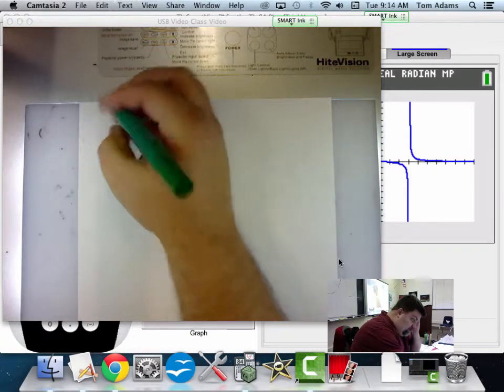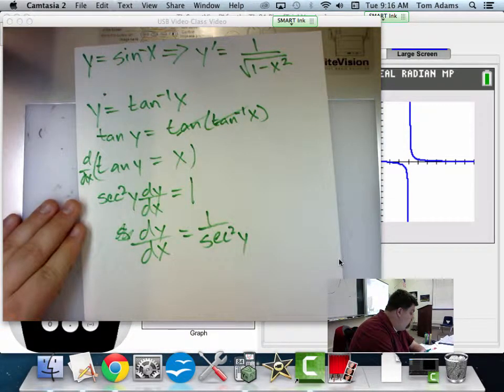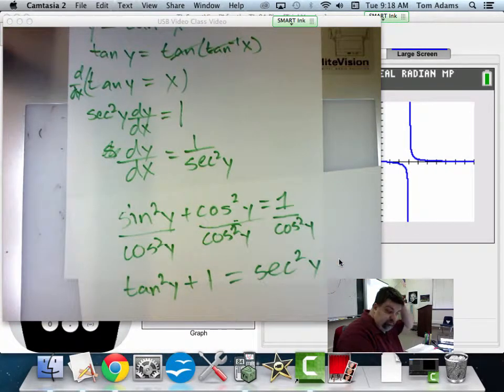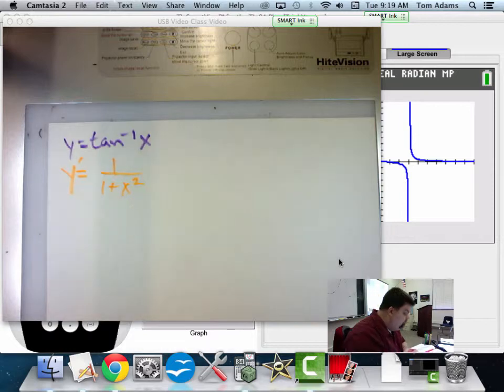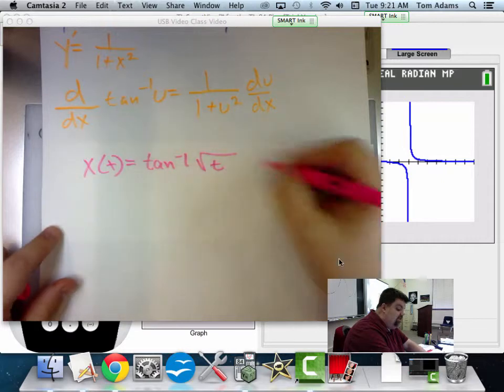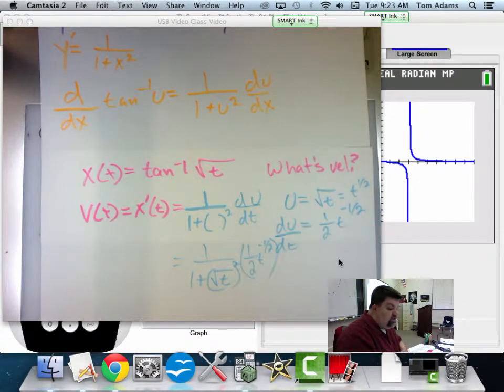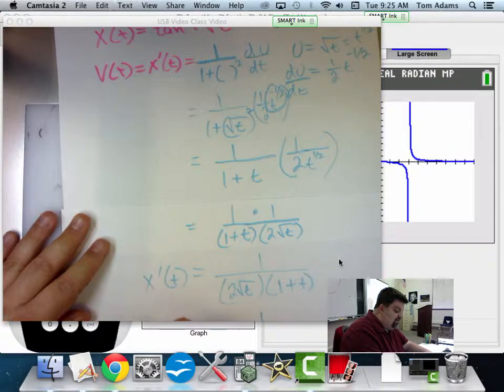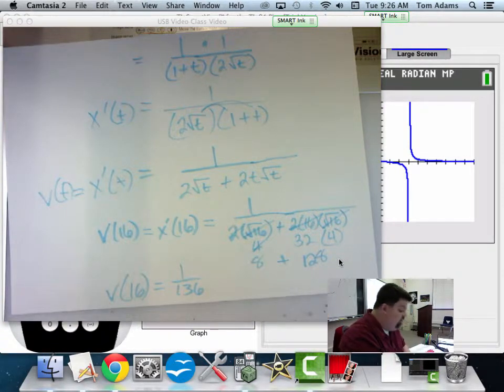AP Calculus 3.8 Derivatives Trig Inverses Example 2